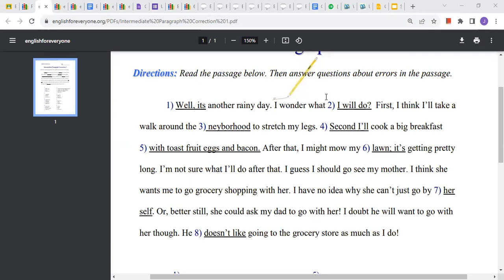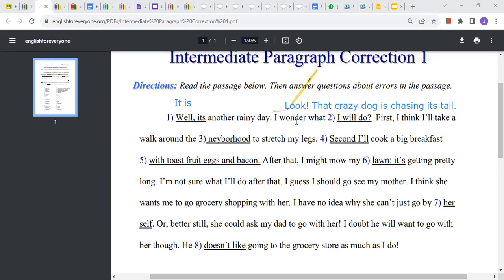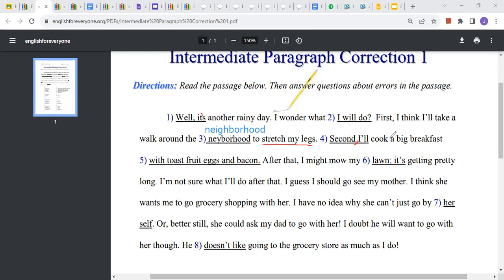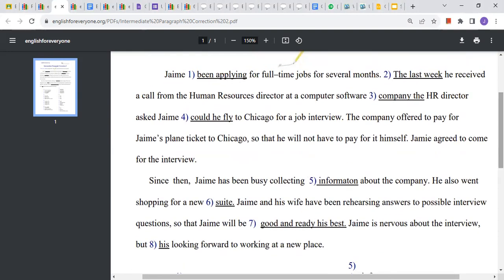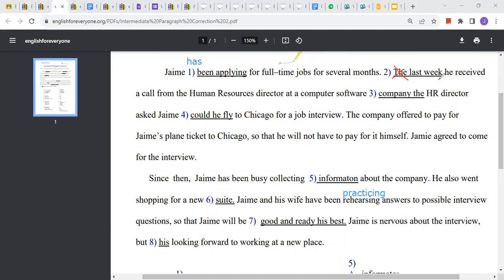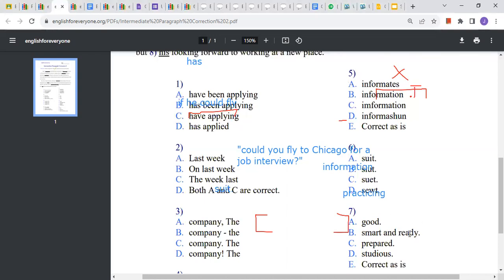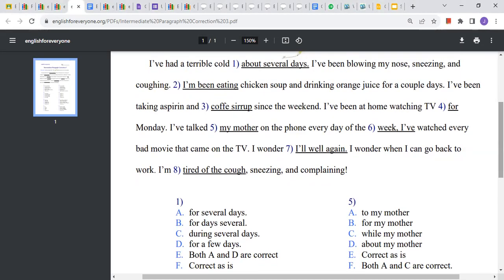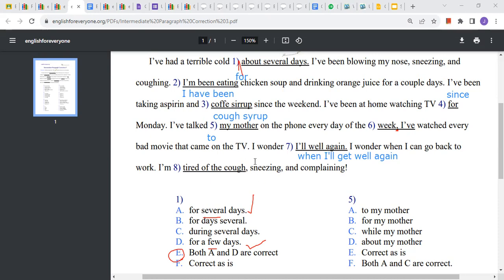Lecture #10 (5-7 pm) part two